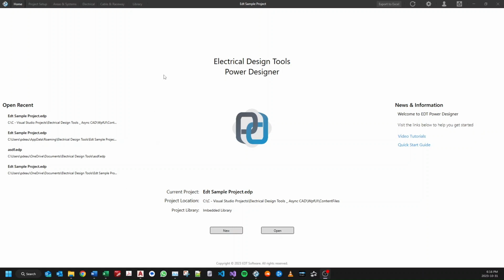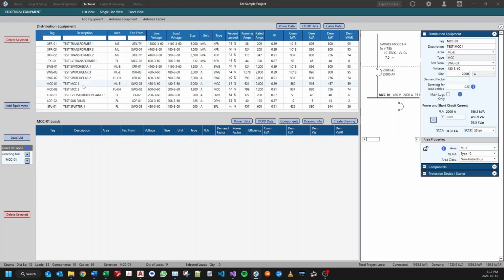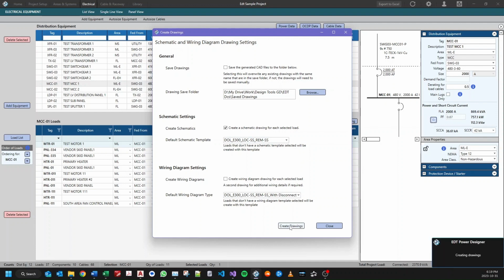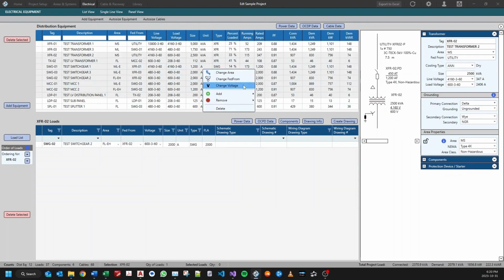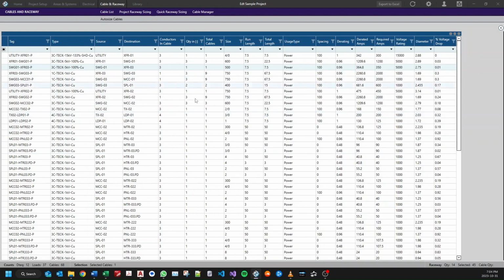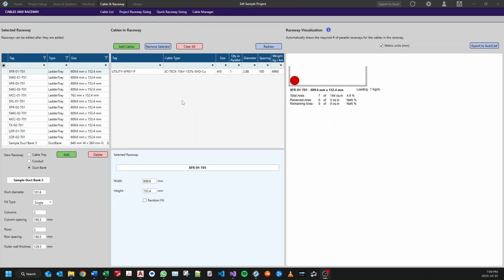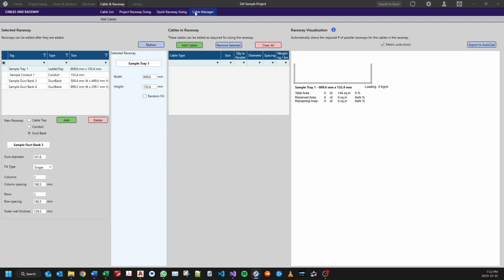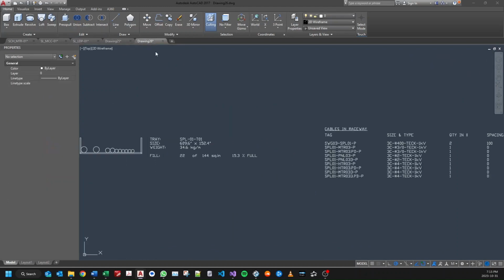EDT Power Designer Overview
A quick overview of Power Designer's main features:

- Creating / Exporting drawings to AutoCAD
- Areas Module
- Electrical Module
- Raceway Module